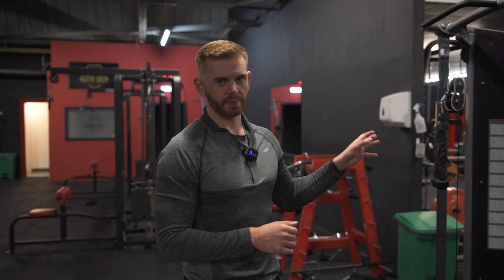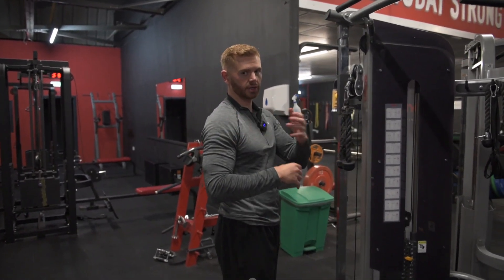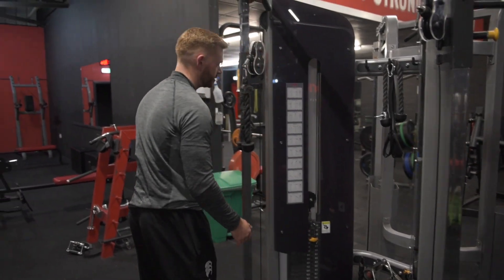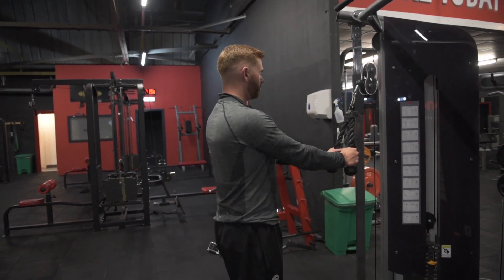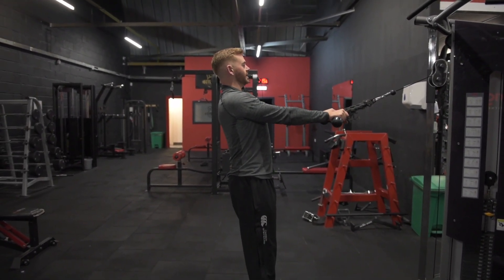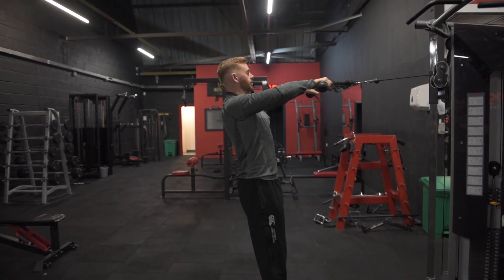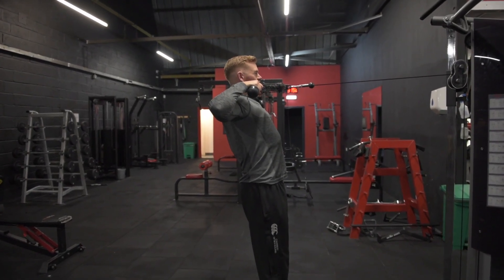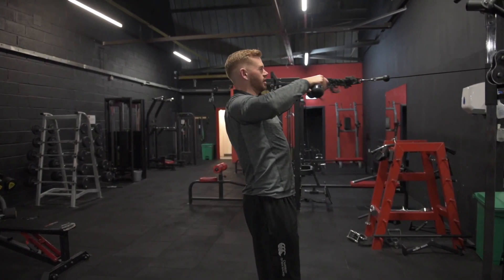FACE PULL - EXERCISE TUTORIAL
In this video I cover how to properly perform a rope face pull on the cables.